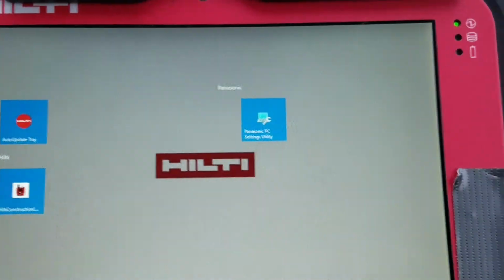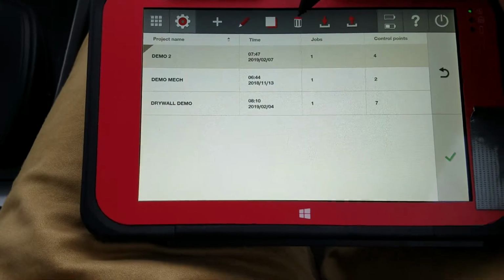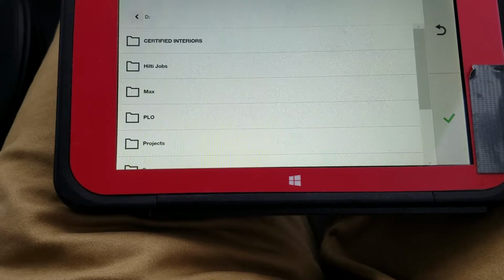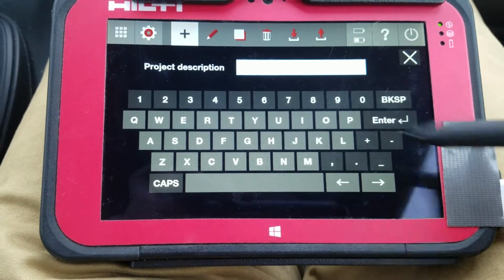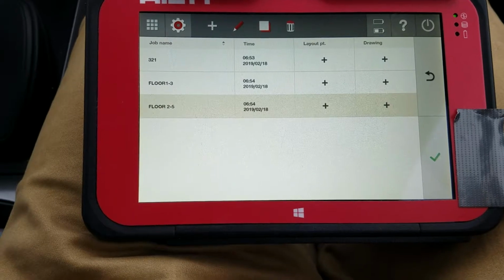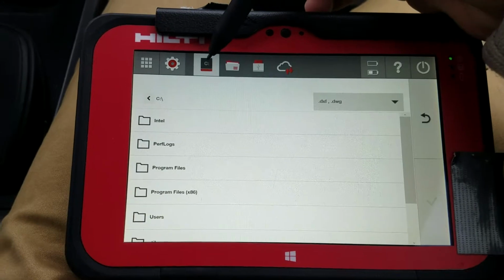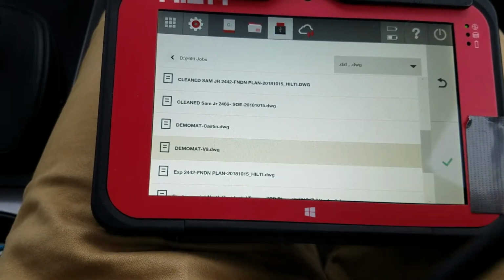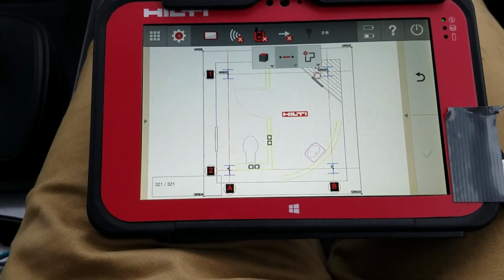Hilti PLC 400 Importing a project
How to import and prepare a project for using on the PLC 400